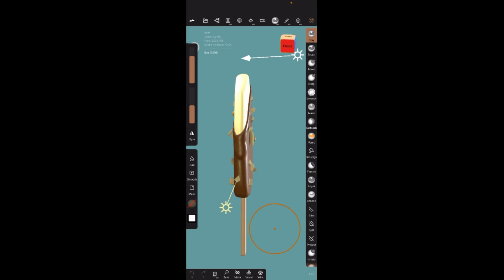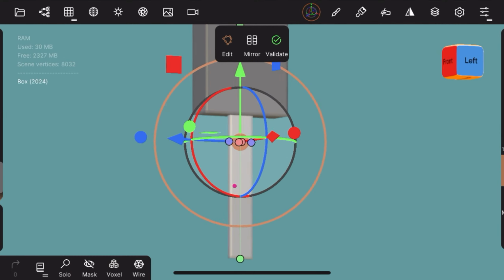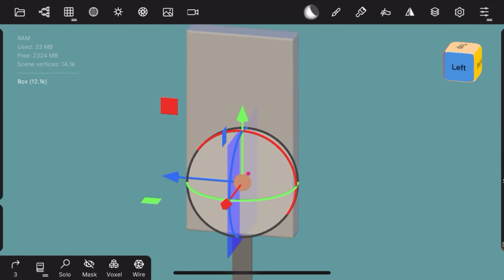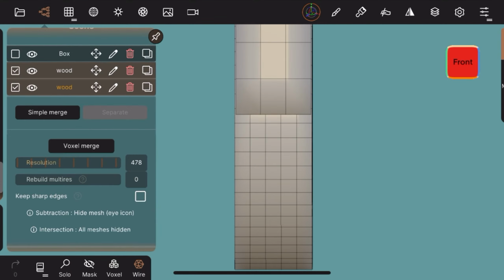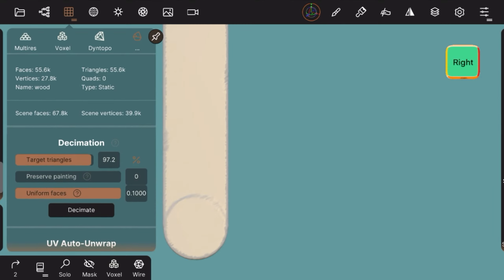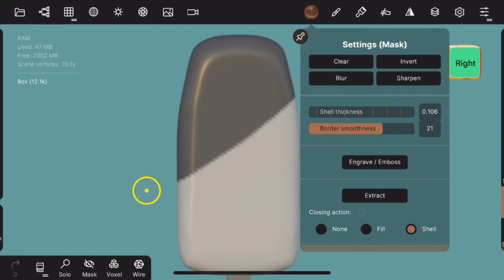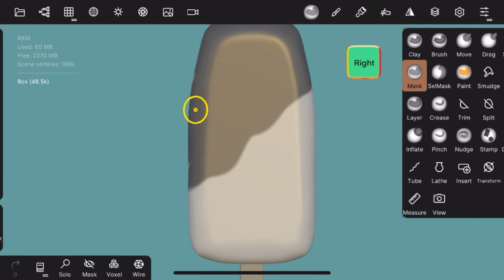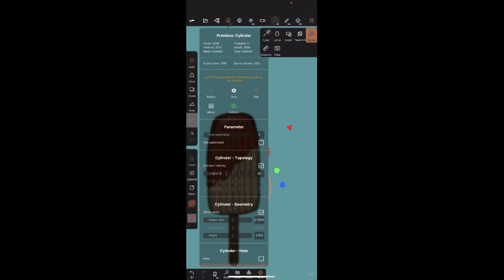Nomadsculpt How to model a CHOCOLATE ICE-CREAM in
Finally the modeling of chocolate ice cream as anticipated.

ln this video, I will be using nomadsculpt to model/sculpt a chocolate ice cream.

TO SUPPORT FINANCIALLY(isn’t obligatory at all)🙏🏽😊

If you wish to send crypto outside US

Within US
Coinbase gifting by mail:
(this option allows to gift whatever coin you want and not bother about address)